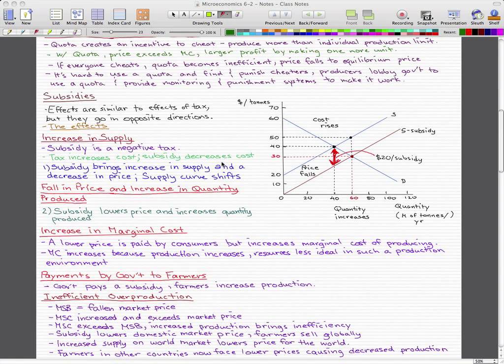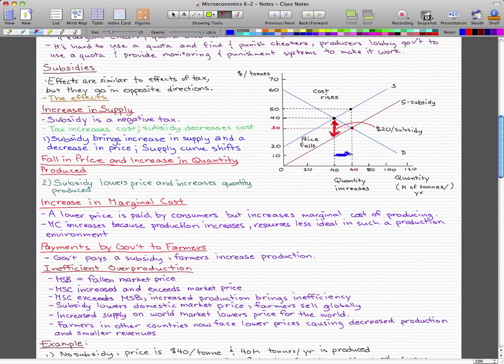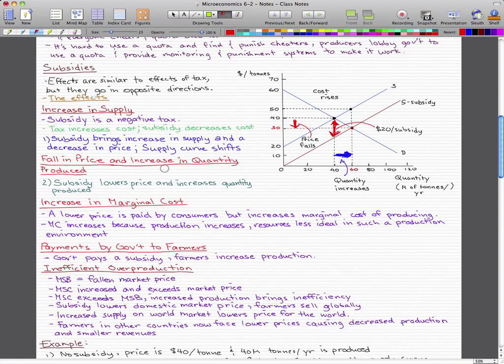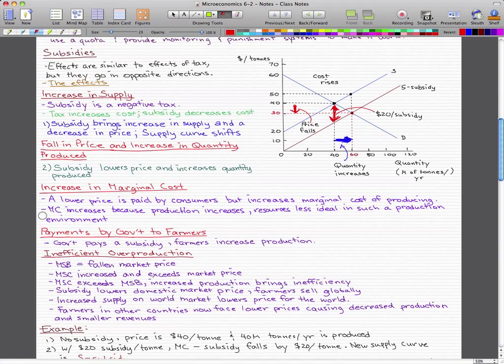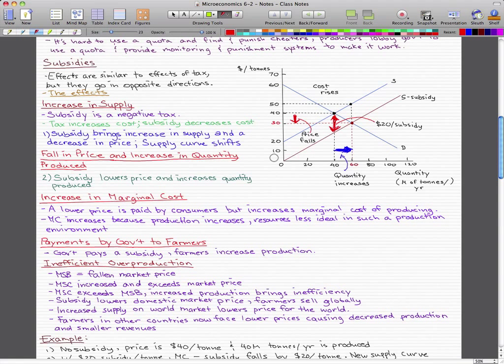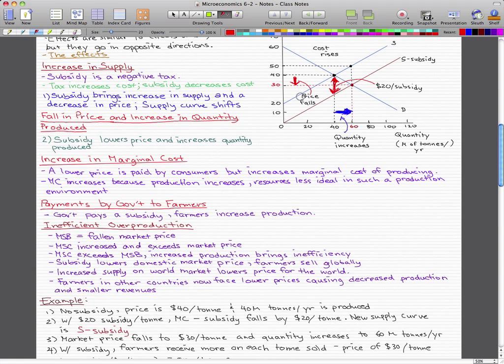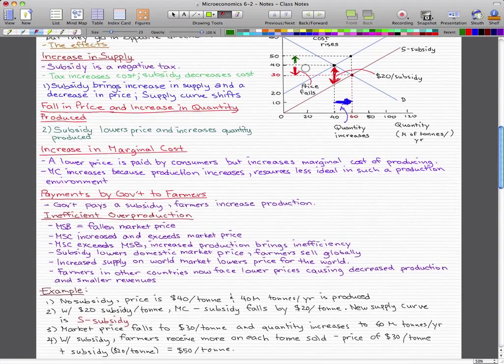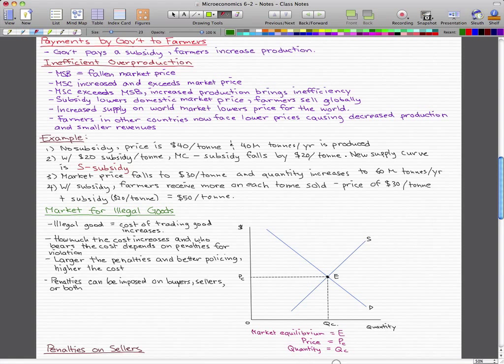Microeconomics - 90: Subsidies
Continuation of the last video, again, the example i go through is what you want to focus on...